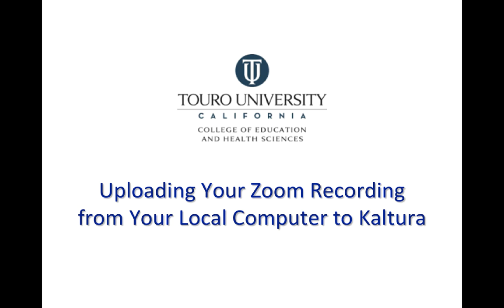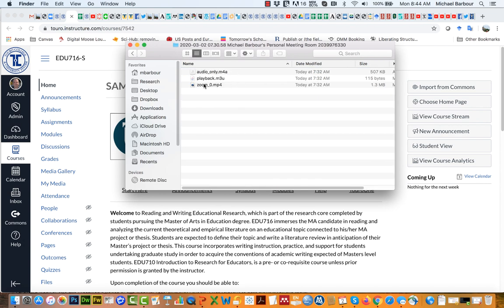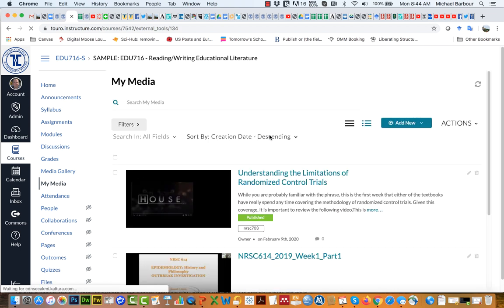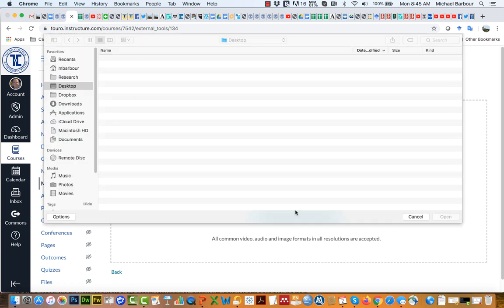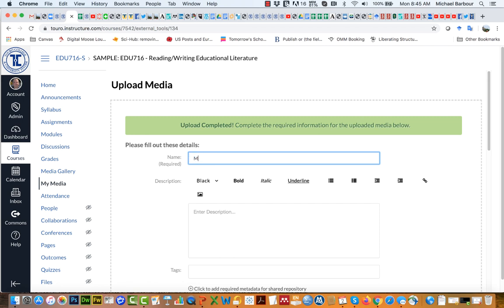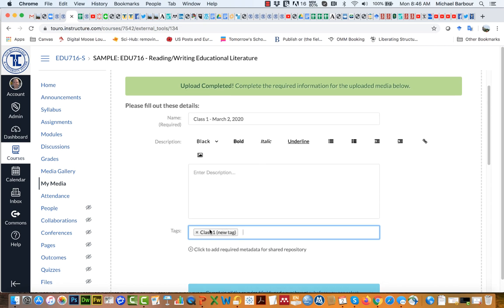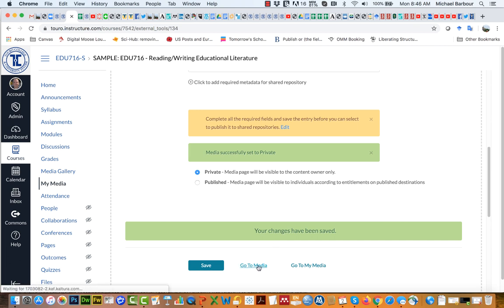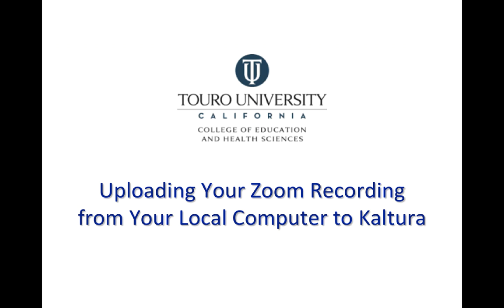TUC CEHS: Zoom/Kaltura/Canvas - How do I upload a Zoom recording from my local computer to Kaltura?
This brief instructional video demonstrates how to upload a Zoom recording from your local computer to your Kaltura inside of Canvas.